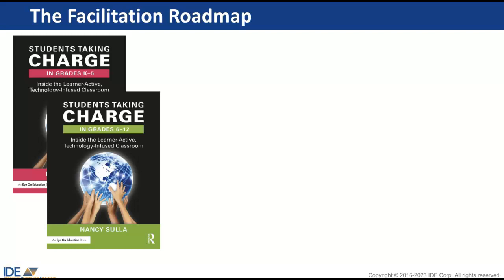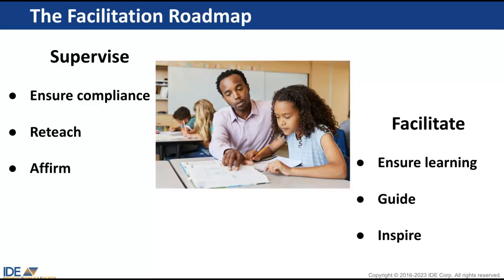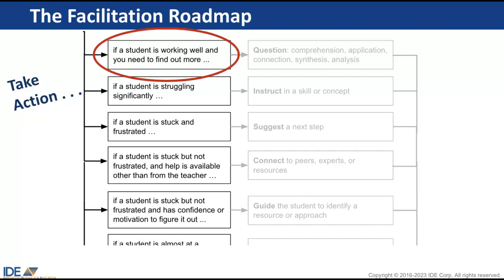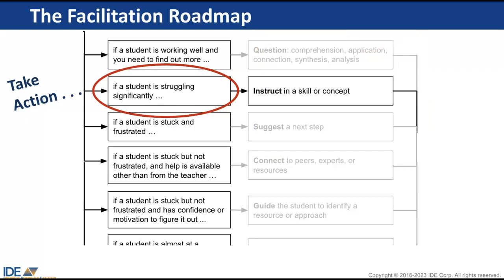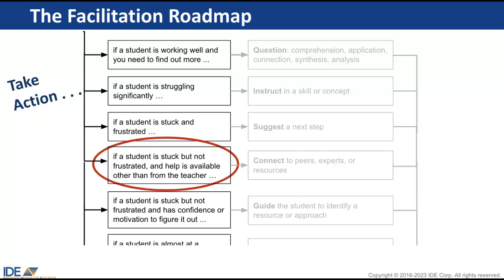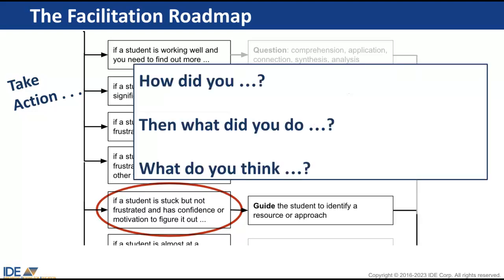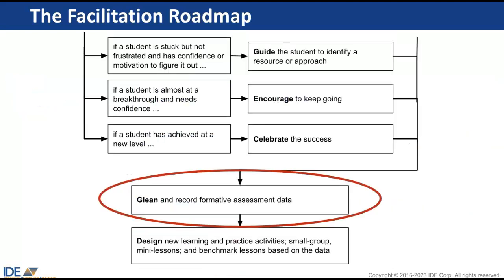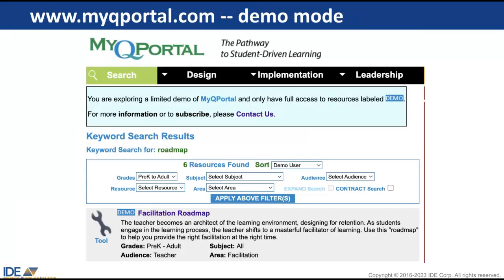The Facilitation Roadmap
The teacher becomes an architect of the learning environment, designing for retention. As students engage in the learning process, the teacher shifts to a masterful facilitator of learning. Use the Facilitation Roadmap to help you provide the right facilitation at the right time.